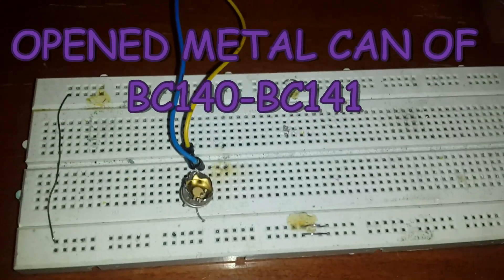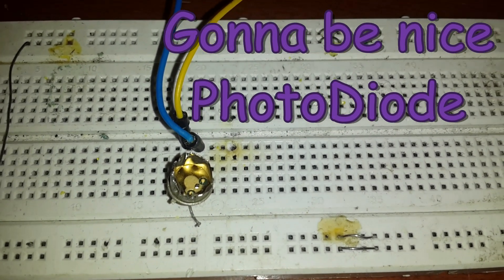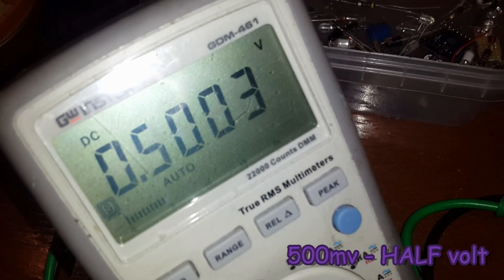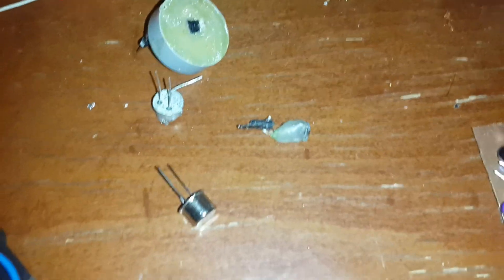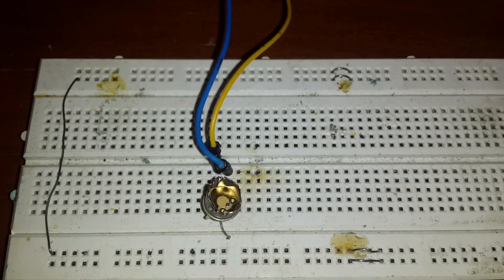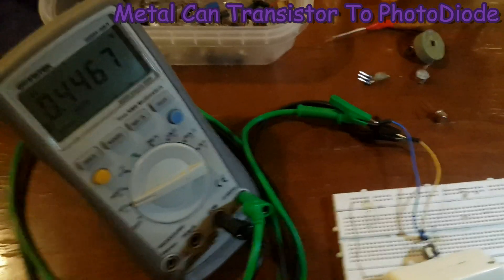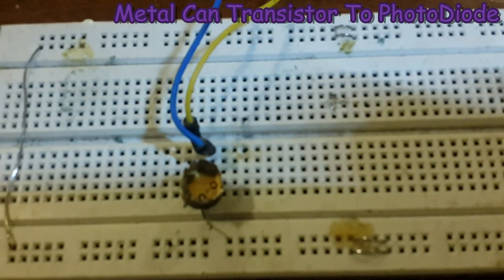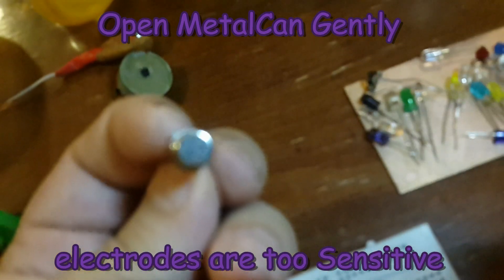Use Transistor as Photodiode [DIY] Homemade PhotoTransistor (better than photodiode)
you don't have photodiode? no problem, open metal can of transistor and enjoy!
it is sensitive from 200nm more than 1100nm (bc140-bc141 and BW series)

to be sure all band and full spectrum range works well, tested one by one, and
result AMAZINGGGGGGGGGGGGGGGGGGGG!
go ahead and test it, works much better than photodiode!